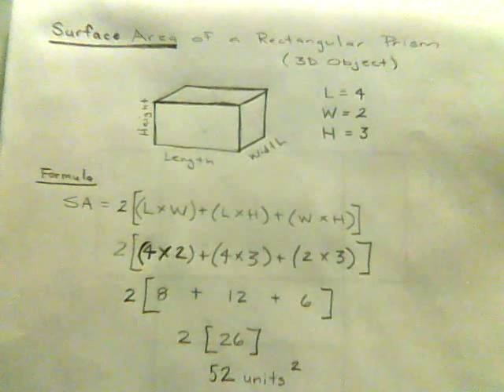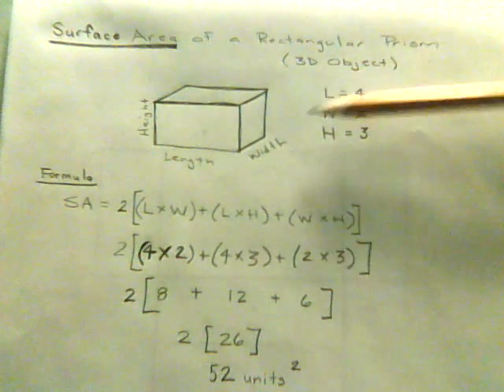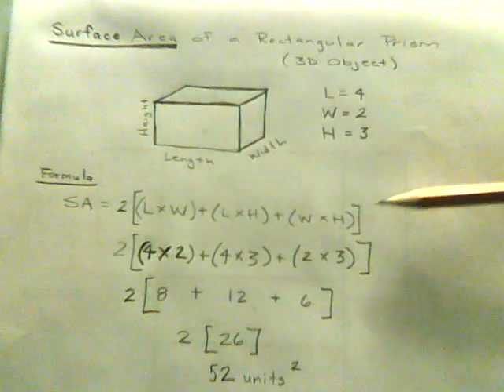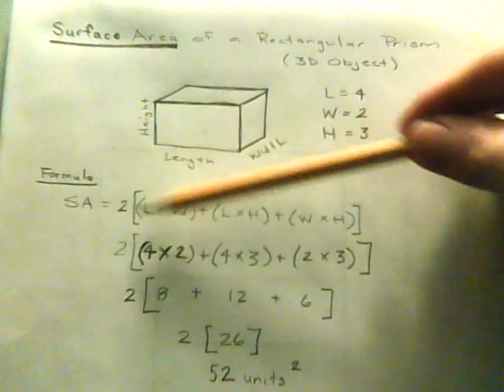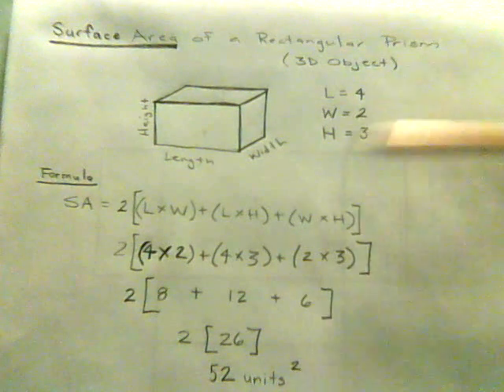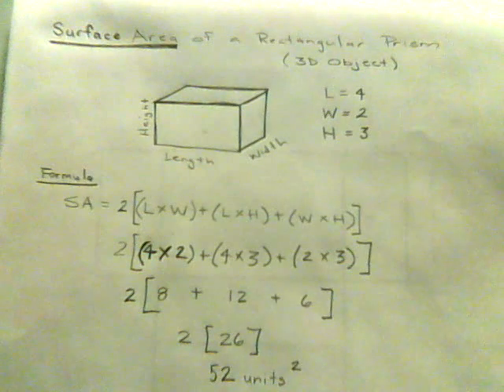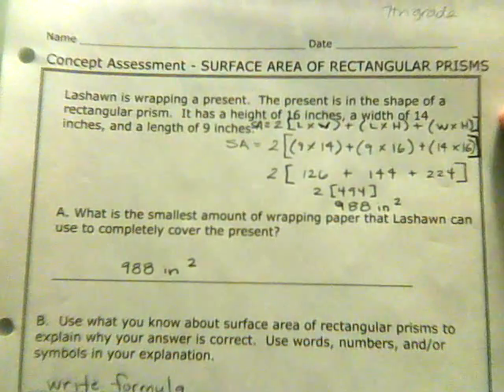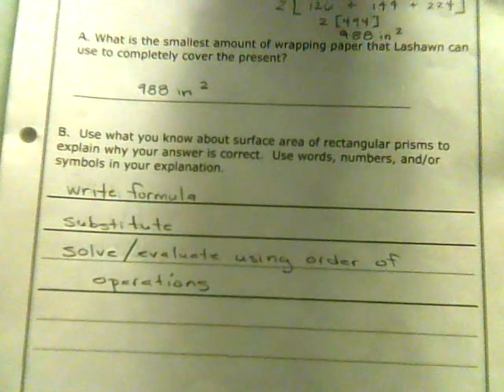Short Surface Area Lesson - Mr. Valentine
This is a short surface area lesson.

Memorize the formula:

SA = 2 [(l x w) + (l x h) + (w x h)]